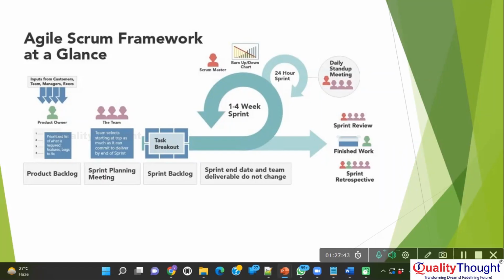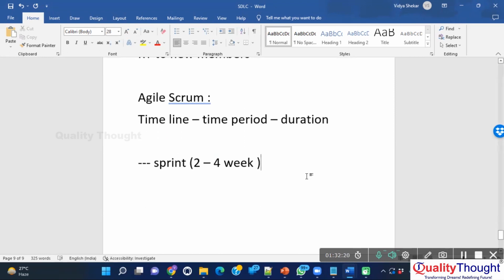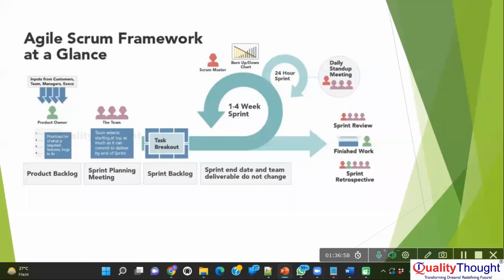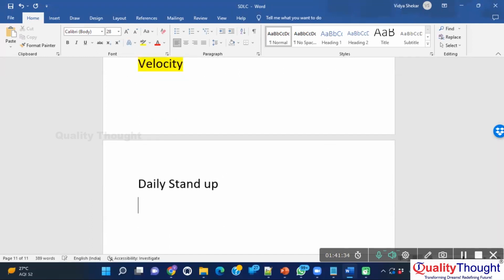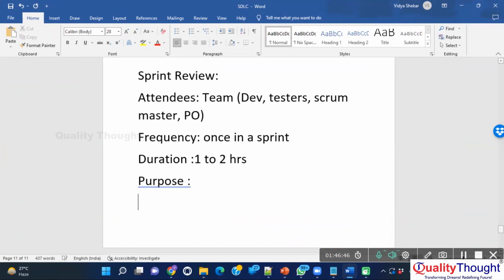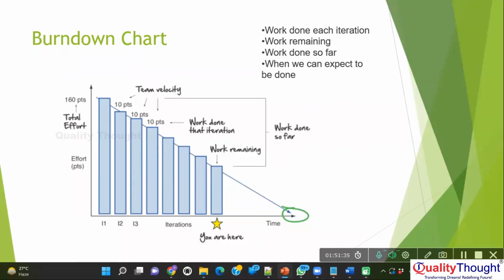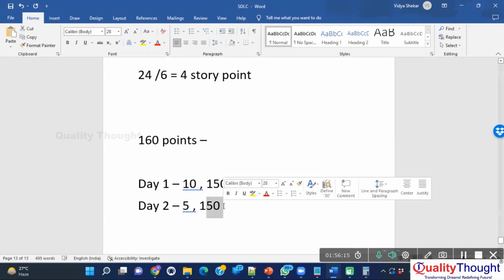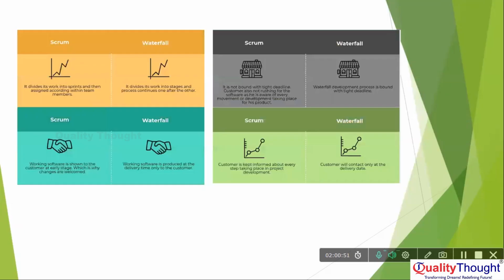Selenium with Python | Agile Vs Waterfall | Quality Thought